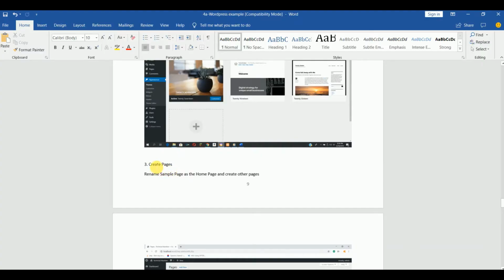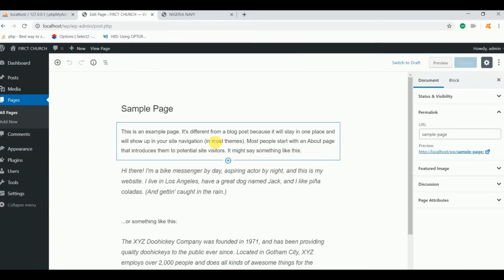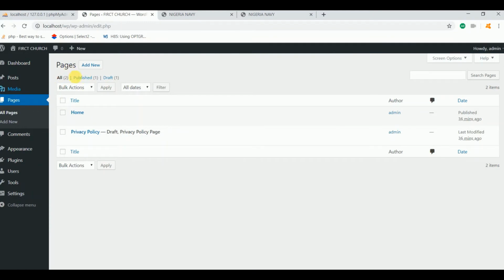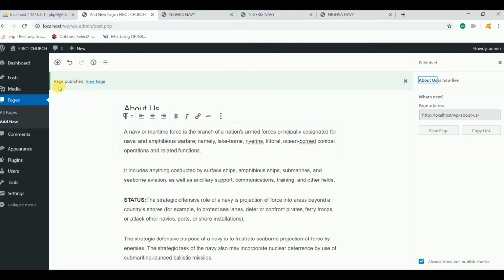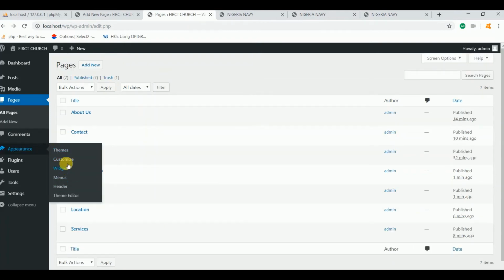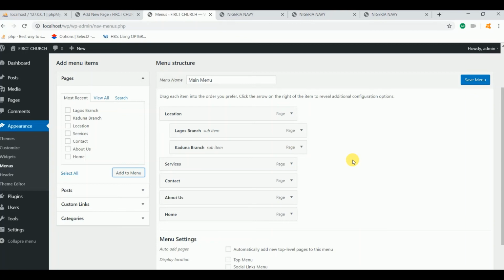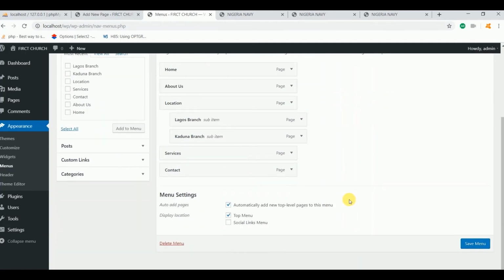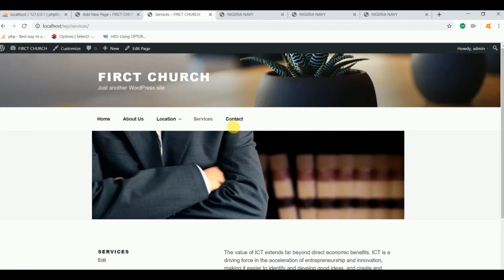Lesson 2 of 3: Designing Website using WordPress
Are you looking to make a website? Starting a website can be a terrifying thought specially when you’re not techy. Don’t worry, you’re not alone. Having helped so many people make a website with WordPress, I have decided to create the most comprehensive step by step guide on how to a make a website without learning how to code.

To access other training videos, visit my Youtube Channel: Johnson Udobong.